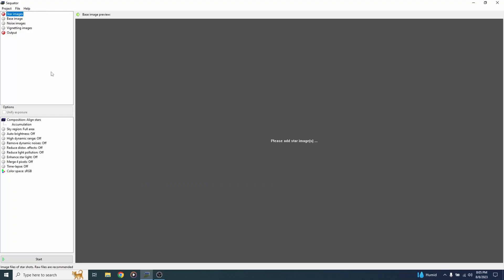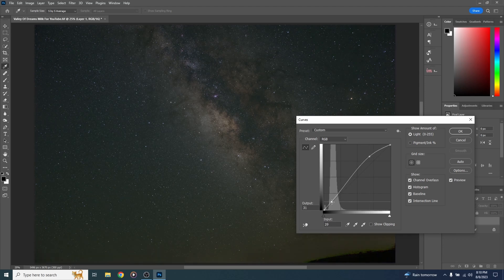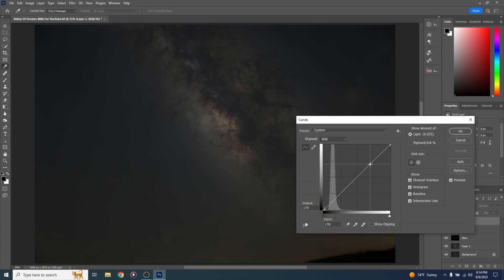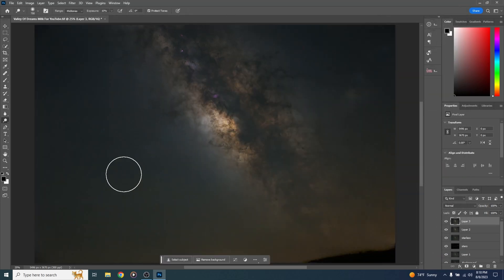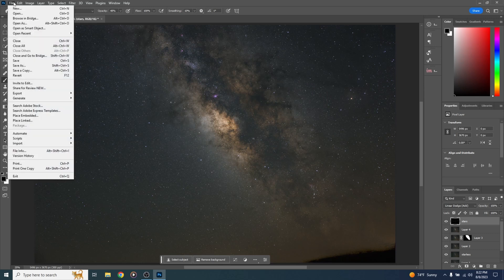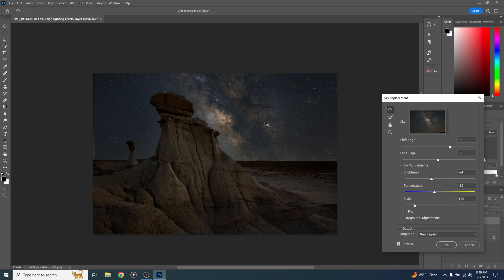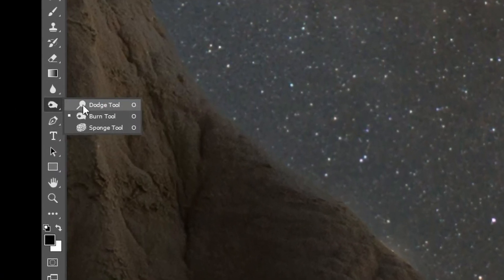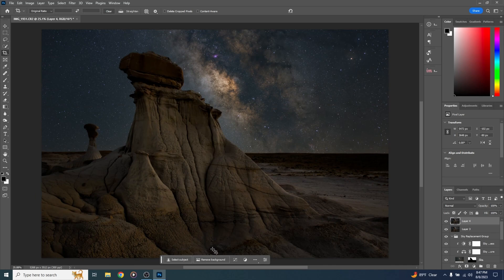How To Process A Milky Way Nightscape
In this video I show how to process a Milky Way nightscape in Photoshop. I cover stacking in Sequator, Milky Way processing, and how to blend a foreground.